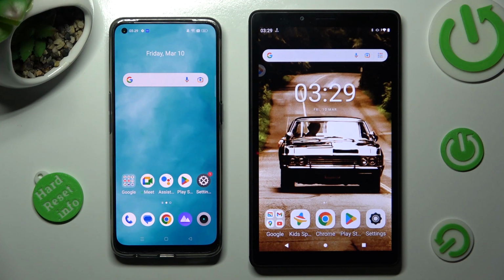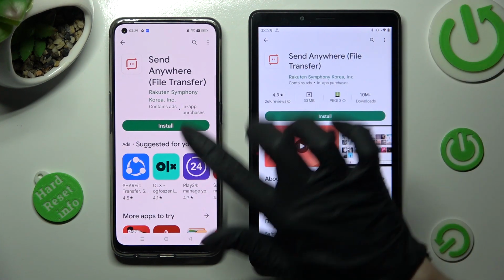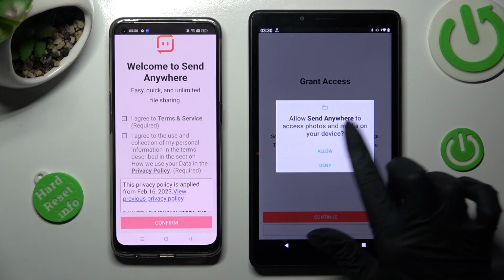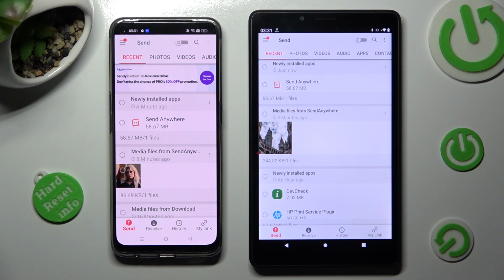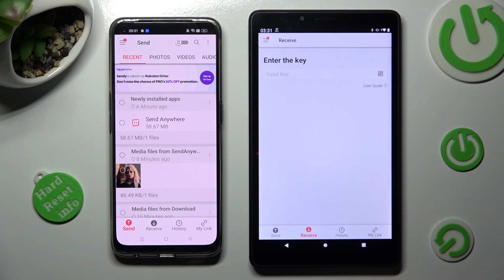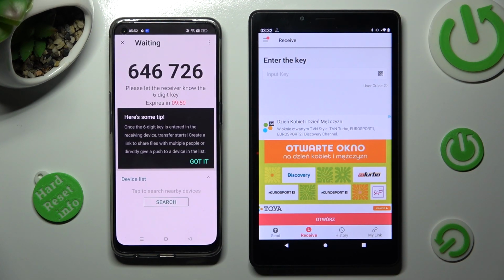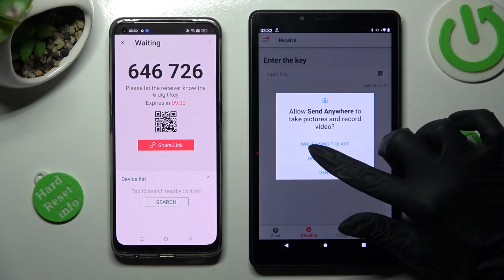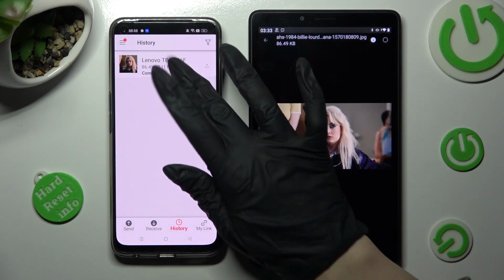Transfer Files From Realme Devices To Lenovo Tab M7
Check more info about Lenovo Tab M7 :
If you want to transfer files between Realme and Lenovo Tab M7. This video could be crucial. Just by following our step-by-step video tutorial, you can learn how to quickly send files to Lenovo Tab M7. We hope they provide solutions to your problems or enhance the accessibility of your device. We look forward to seeing you in our next video.

How to move from Realme to Lenovo Tab M7 ?
How to transfer realme device to Lenovo Tab M7 ?
How to send files from Realme device to Lenovo Tab M7 ?
How to migrate realme to Lenovo Tab M7 ?